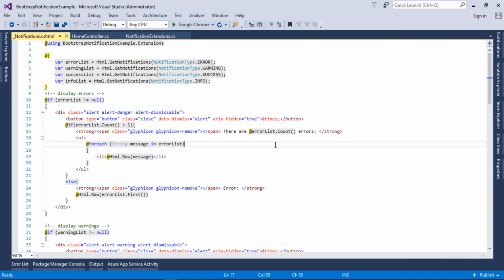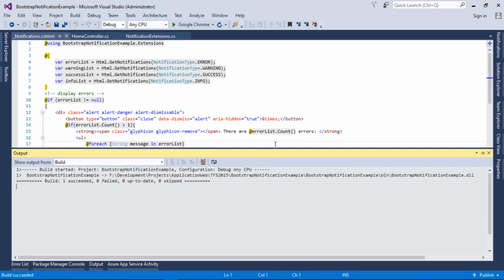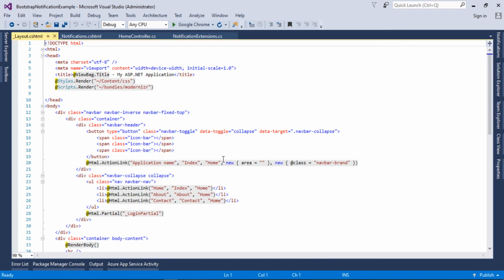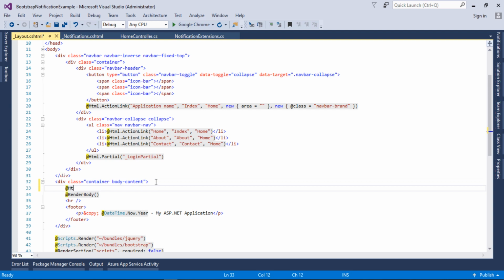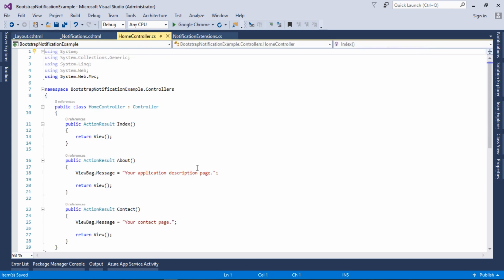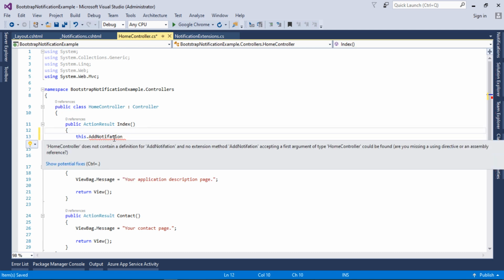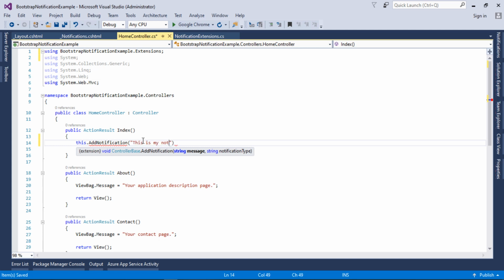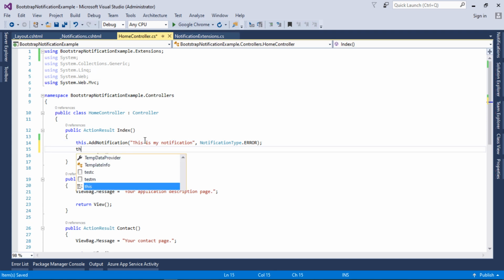How to Display Bootstrap Alert Notification in ASP.NET MVC | C#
In this video tutorial we are going to learn how to display bootstrap alert notification in ASP.NET MVC  C#  Application. We will pass notification from controller to razor view. This is very useful when you want to display some kind of notification after database operation, exception or any other message to notify end user.